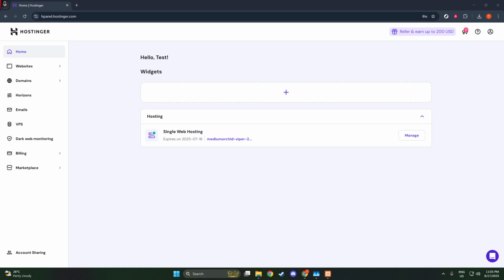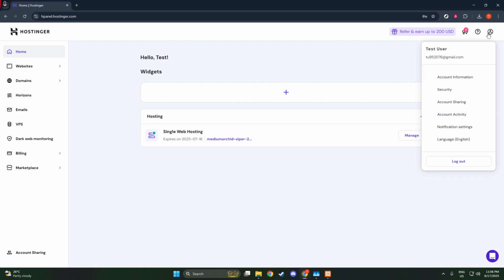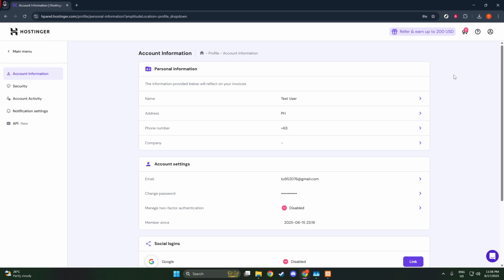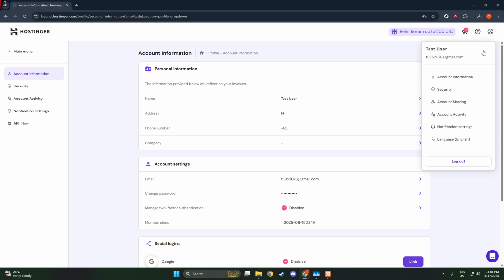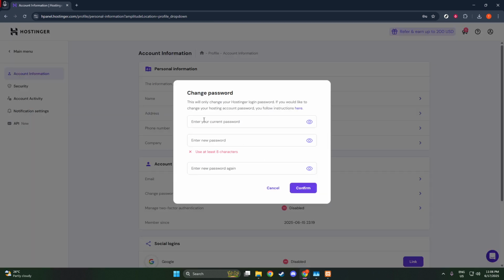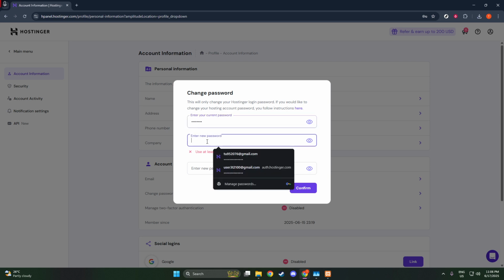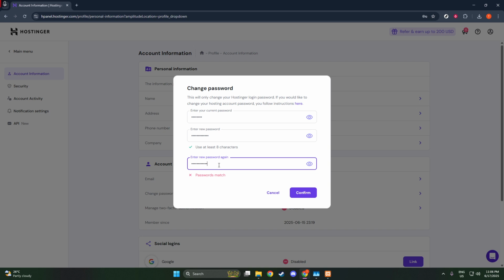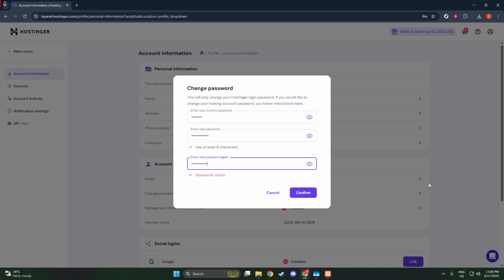How to Change Hostinger Password [2026 Full Guide]